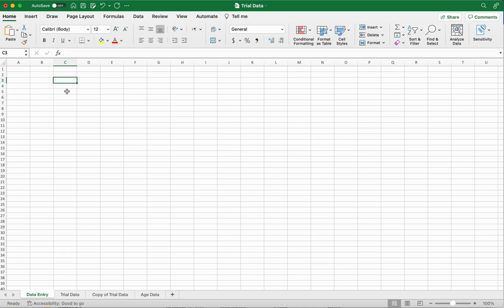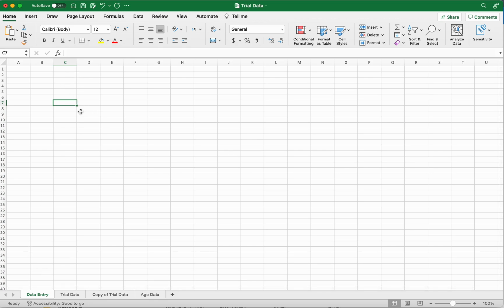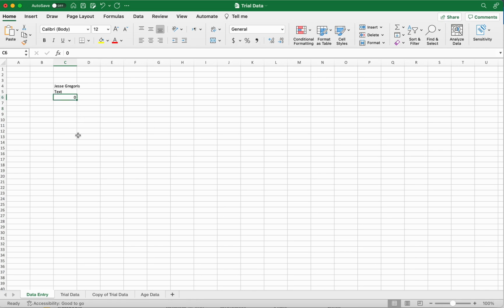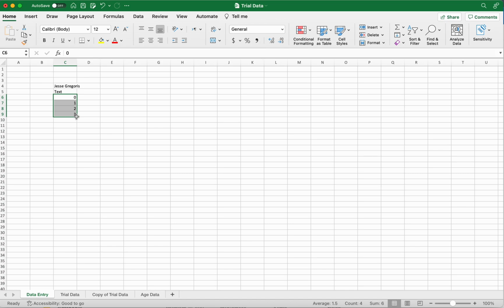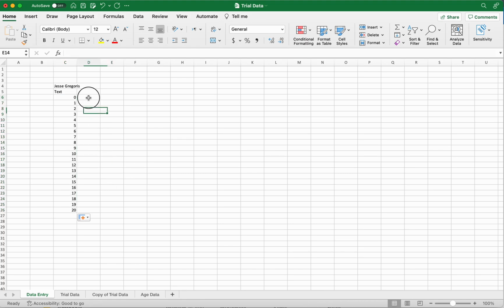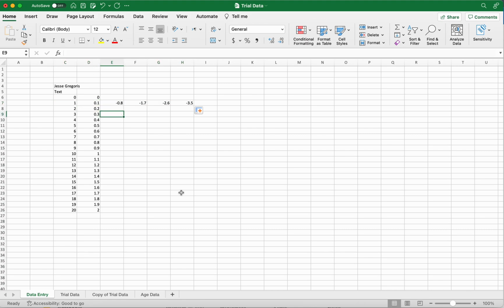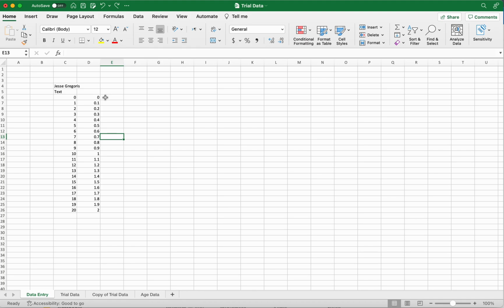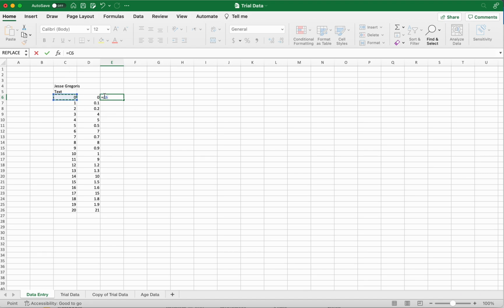Part 1 Entering Information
This video walks through how to enter data, how to determine whether a cell contains numbers or text, and how to use the fill tool.